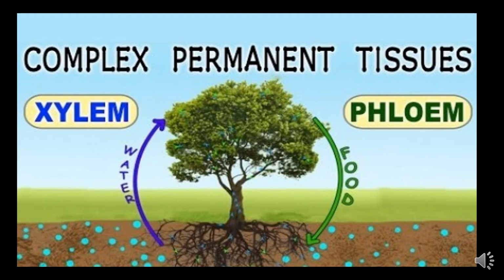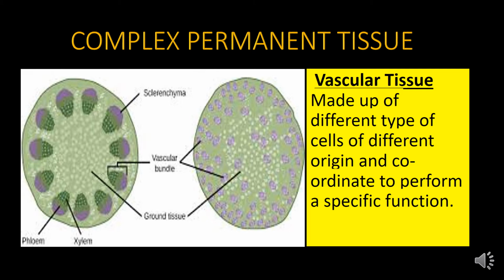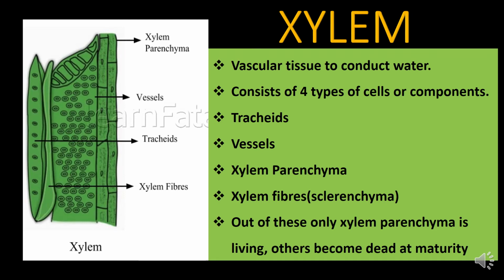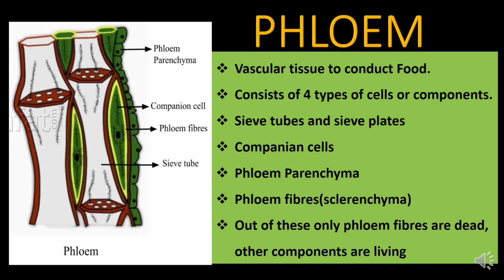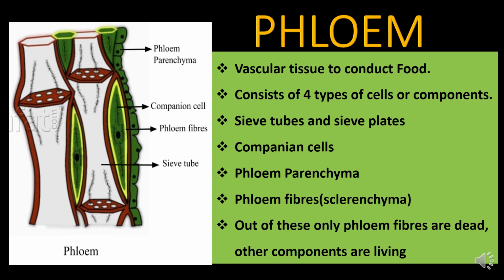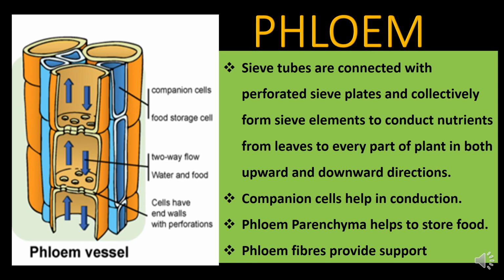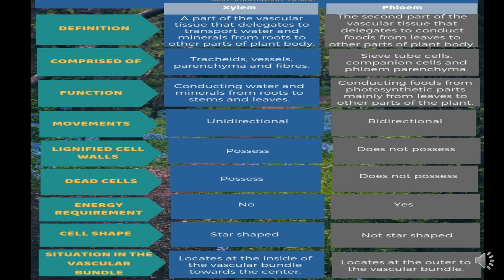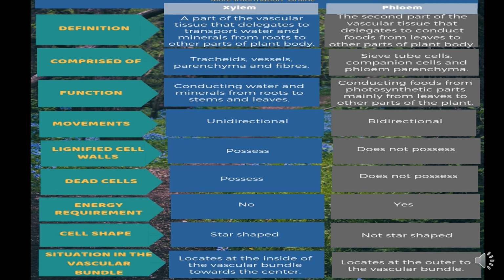Class IX Complex Permanent Tissues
Plant tissues Part # 3,  Ch # tissues Class IX Science